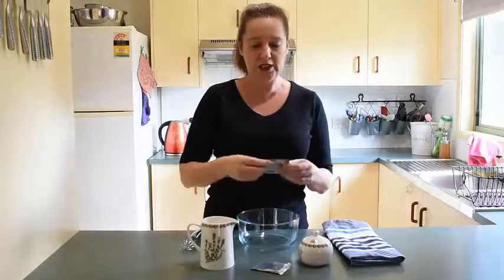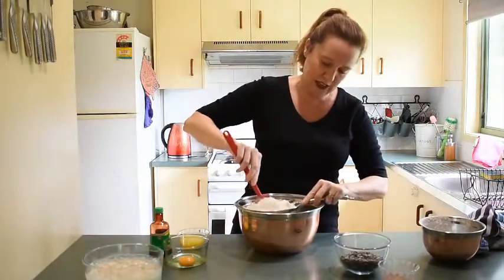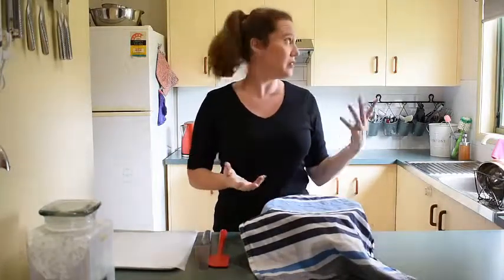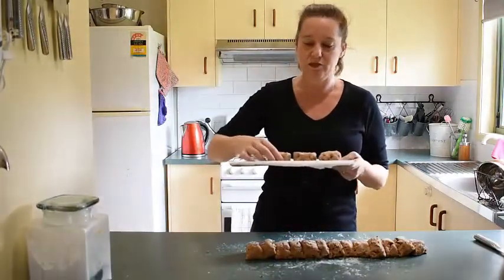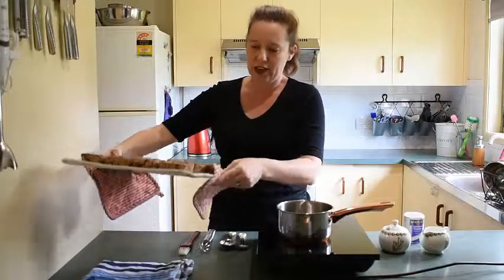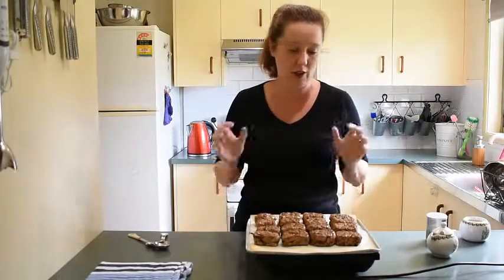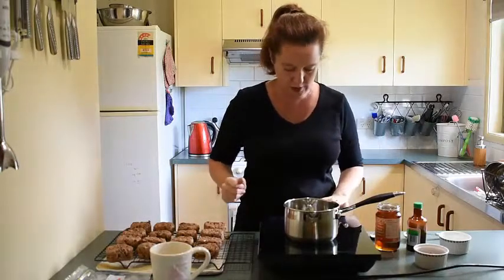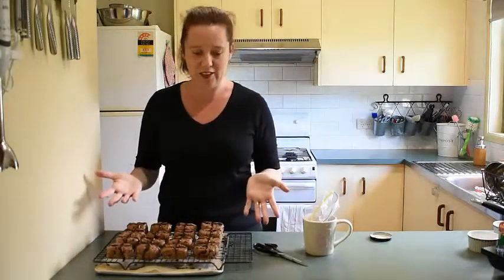Chocolate Hot Cross Buns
Let’s face it, it’s just not Easter unless you gorge yourself on chocolate right?
Well, that’s what everyone else seems to be doing, and it can be pretty hard to join in on the festivities when you can’t eat gluten & dairy.
Check out how I make our gluten & dairy-free hot cross buns. You can get the printable recipe for these and traditional fruit & spice hot cross buns

which includes my Fuss-free Gluten-free Breakfast Cookbook,
5 Days to Gluten-free E-course,
and the 4 part video workshop Gluten-free for Families